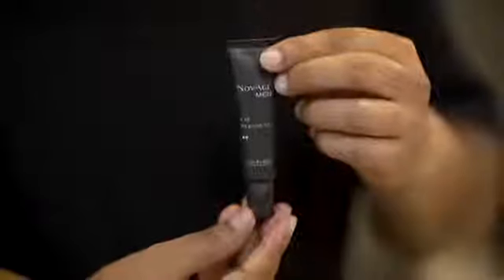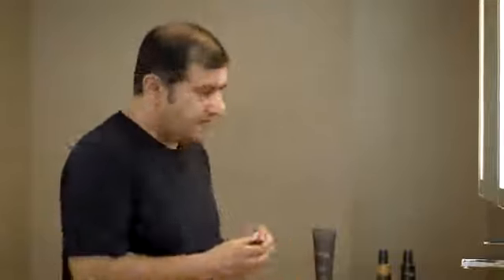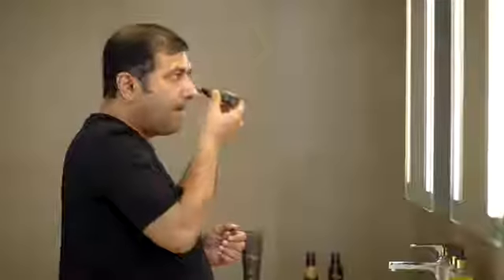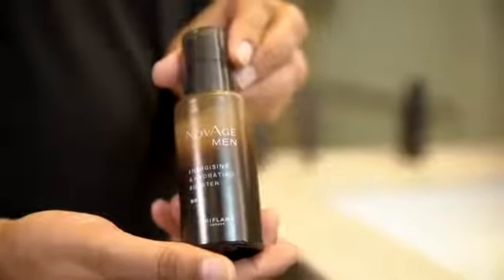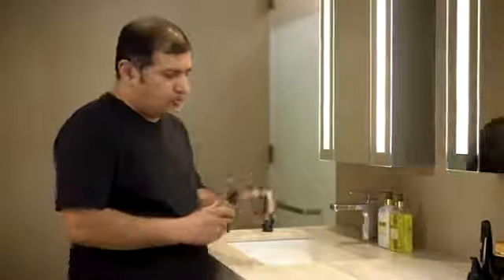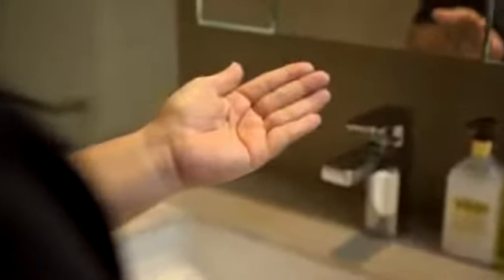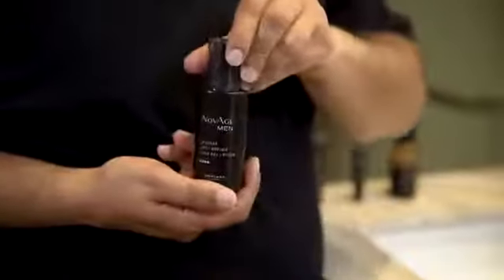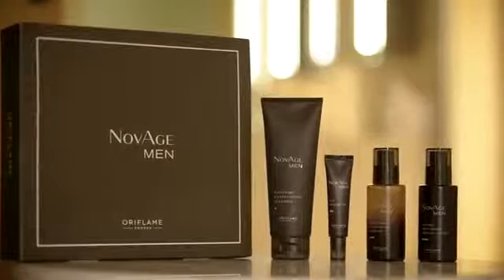Novage Men Set's Benefits and Demo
Video from Oriflame products